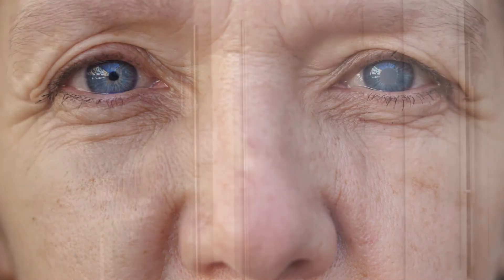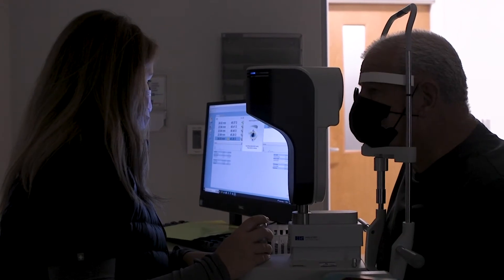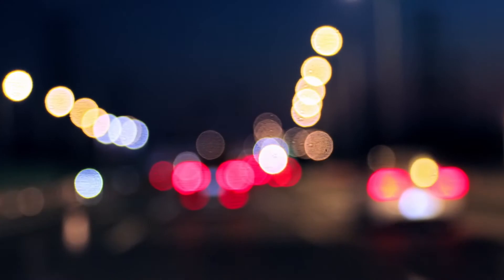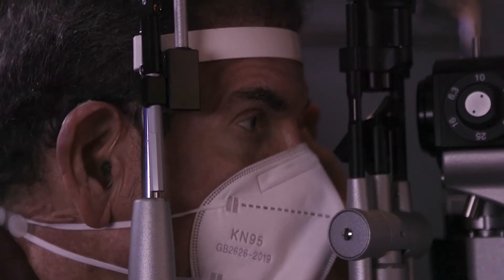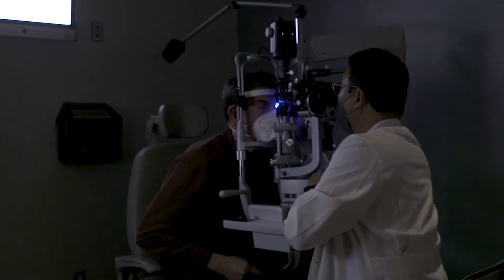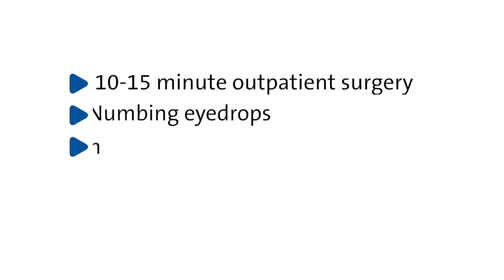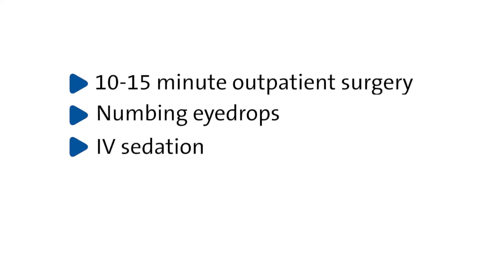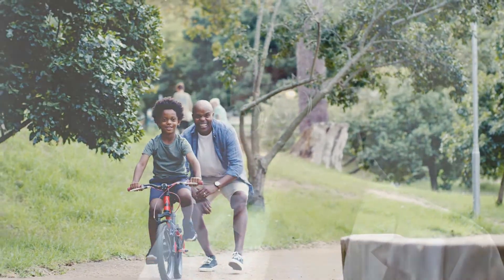When is the Right Time for Cataract Surgery? | Duke Health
Being diagnosed with a cataract does not necessarily mean that you need cataract surgery right away. Here, Terry Kim MD, a cornea specialist at Duke Health, discusses the criteria for cataract surgery, what happens if you put off surgery, and how cataract surgery can permanently improve your vision and quality of life.

00:00 What is a cataract?
00:08 What is a cataract exam like?
00:22 What are cataract symptoms?
00:30 What is a ripe cataract?
01:09 What happens if I delay cataract surgery?
01:25 What is cataract surgery like?
01:45 How long is cataract surgery recovery?